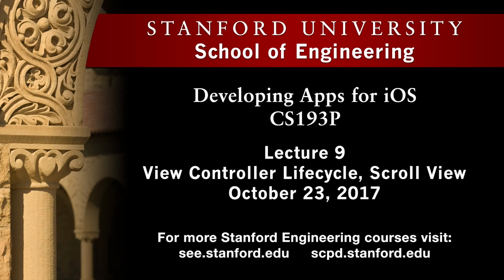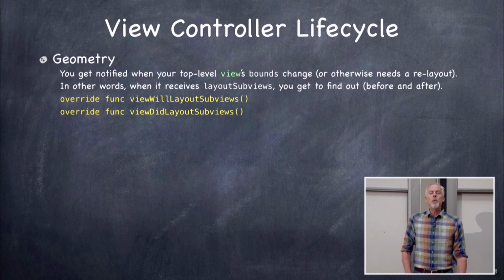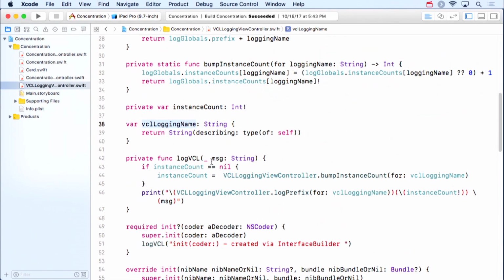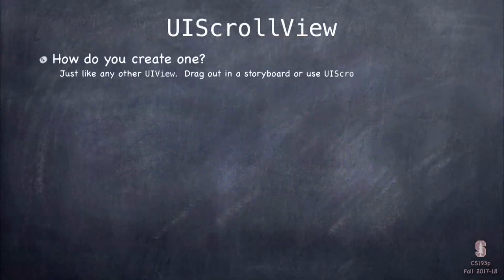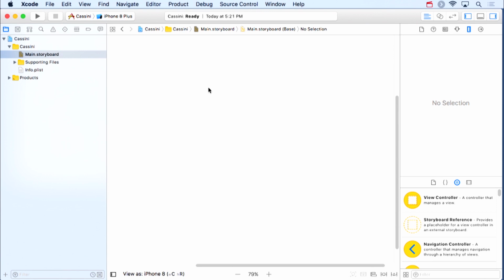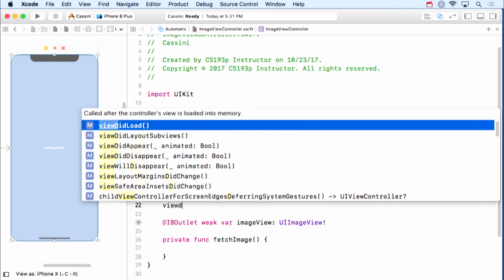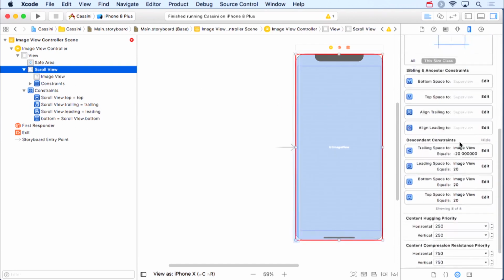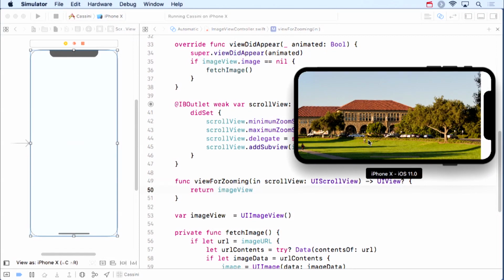Stanford - Developing iOS 11 Apps with Swift - 9. View Controller Lifecycle and Scroll View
Paul Hegarty delves into the view controller lifecycle – keeping track of what's happening in your Controller as it goes through its lifetime – and then demonstrates putting print()s into the multiple-MVC version of Concentration.